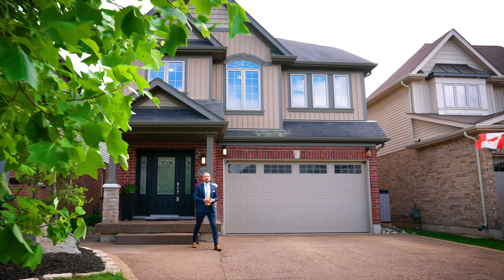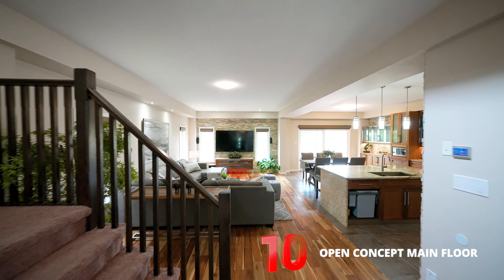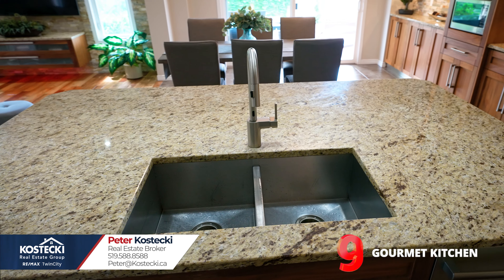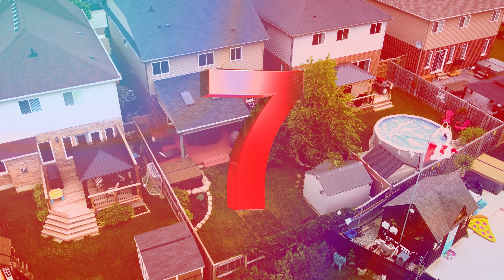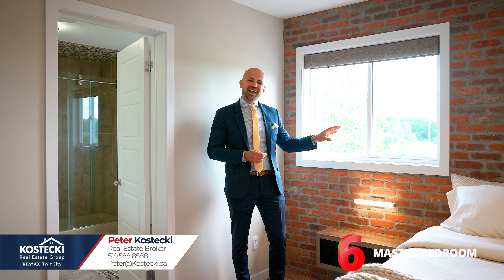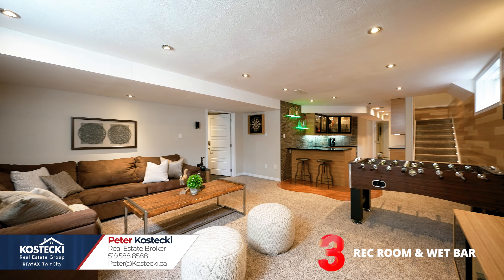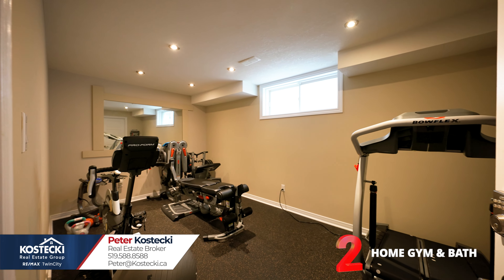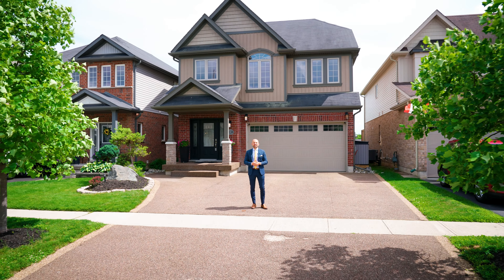Professionally Remodelled Family Home - 37 Walter Perry Place - New Hamburg Real Estate Video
WELCOME TO 37 WALTER PERRY PLACE!

This amazing family home has been professionally remodelled with high-end finishes throughout. It features a finished basement with wet bar and it backs onto beautiful greenspace!

Check out our TOP 10 reasons why you'll love this home!

#10 OPEN-CONCEPT MAIN FLOOR - This home has been meticulously maintained and remodelled with pride. The main entrance flows nicely into the spacious living room. You have beautiful hand scraped acacia hardwood and tile flooring throughout, 9-foot ceilings and a powder room.

#9 GOURMET KITCHEN - You’ll never want to leave the kitchen! There’s more than enough cabinetry to suit even the most demanding of home chefs and it’s all walnut and stainless steel too! You have a huge island with breakfast bar, double sinks, granite counters, under-cabinet lighting, stainless steel appliances and a walk-in pantry. There’s also plenty of space to dine and enjoy views of the backyard.

#8 SMART HOME - There are lots of hidden gems that complete this beautiful home. Whisper-quiet automated blinds, Smart Lighting, 4K security cameras on the exterior of the home, and a fully finished garage with tons of storage.

#7 BACKYARD - The peaceful and private backyard is a great retreat from the hustle and bustle. It features a covered porch with skylights and automated patio privacy screens, oversized composite deck, hot tub, shed and beautiful greenspace views.

#6 MASTER BEDROOM - The lovely master bedroom reminds us of a hip New York hotel. It features a beautiful built-in entertainment unit and dresser, sleek accent wall with built in night stands & sconces, a large walk-in closet and a spacious ensuite.

#5 MORE BEDROOMS - In addition to the master there are three more spacious bedrooms, a sleek office with built-in storage, and a main 4-piece bath with a shower/tub combo.

#4 UPSTAIRS LAUNDRY - No more trips to the basement.

#3 RECROOM & WET BAR - The finished recroom is a treat for the senses. Premium finishes throughout include Dricore subfloor which keeps you warmer in the winter, a bamboo accent wall, ledge stone media centre, Harmon Kardon Surround Sound, and plenty of pot lights. The Wet bar is the perfect place to unwind and entertain. It features sleek countertops and backsplash, plenty of storage, fully lit display cabinets, 3D epoxy floor and a breakfast bar.

#2 HOME GYM & BATH - You’ll love your home gym which could also double as a guest bedroom and there’s a luxe 3-piece bathroom with heated flooring.

#1 LOCATION - 37 Walter Perry Place is tucked away in a family friendly neighbourhood. You’re close to nature and walking trails, shopping and schools and you’re only minutes to Kitchener-Waterloo.

For a full Video Tour, 360 Virtual Tour, Photo Gallery, and Floor Plans visit: